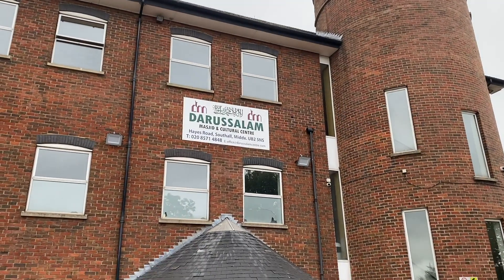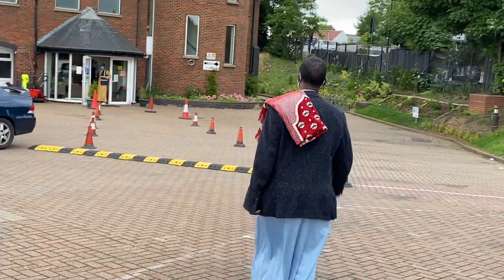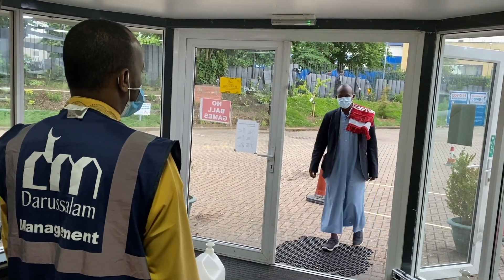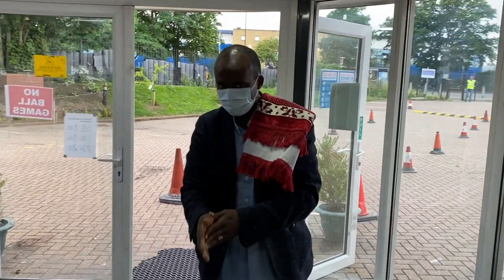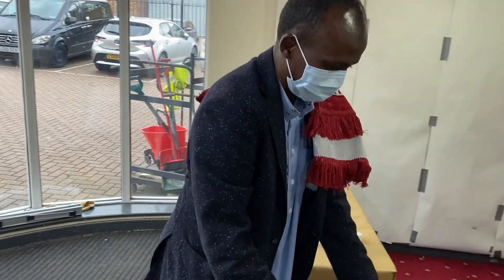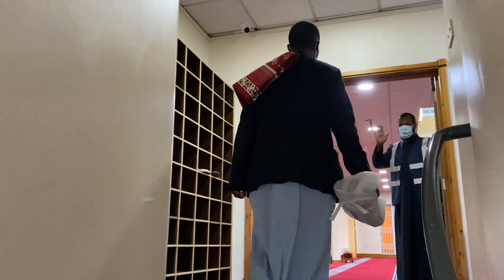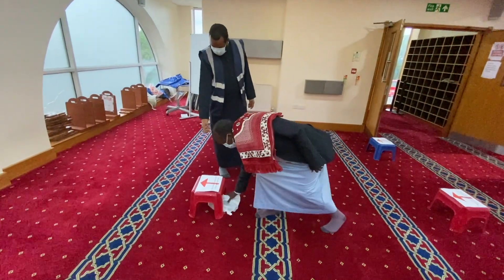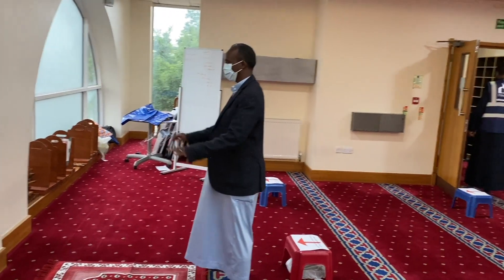Masjid Re-opening on Saturday 4th of July 2020.